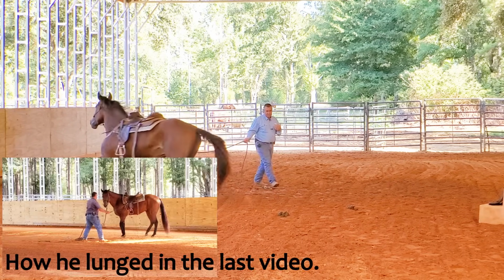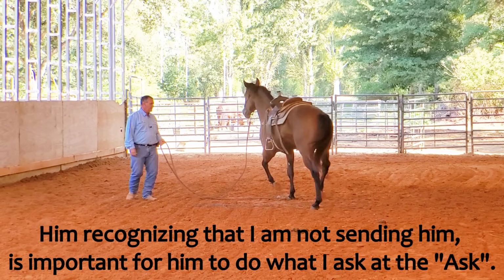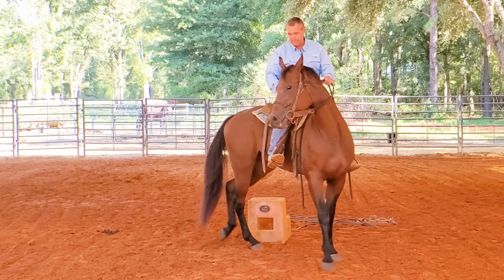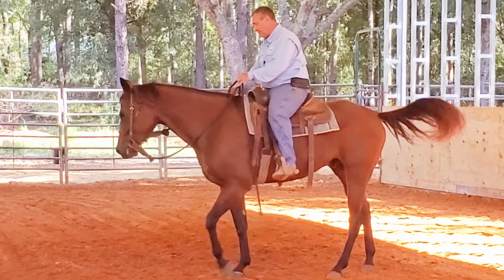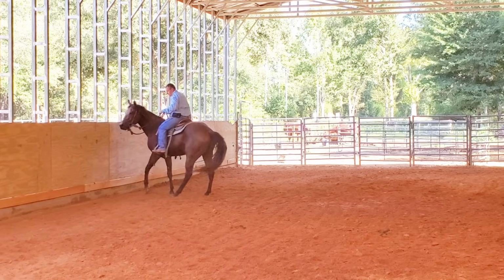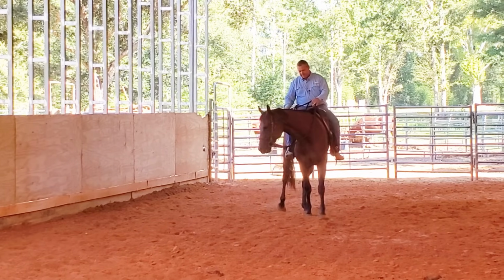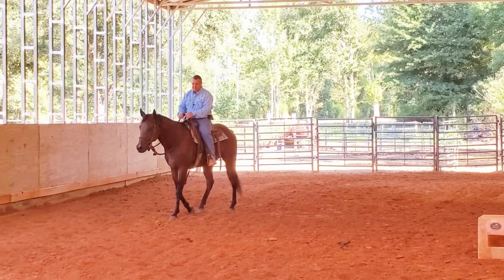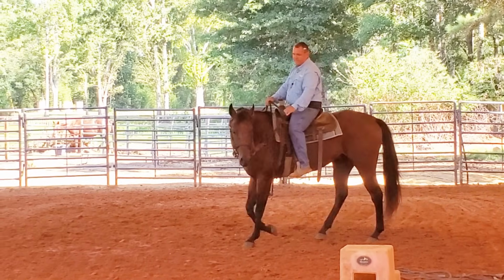Riding the horse that previous trainer was afraid to get on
I am this horse's 3rd trainer. He has made a lot of progress and on his way to a safe and productive life. See how I got him past to this point.